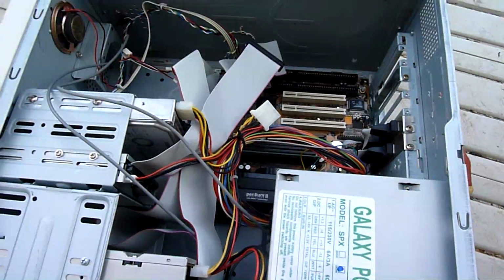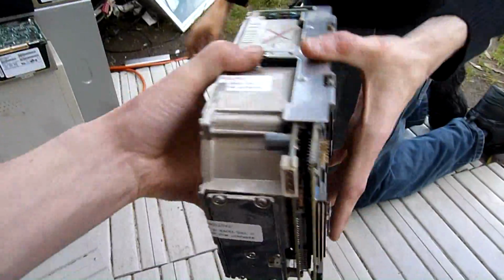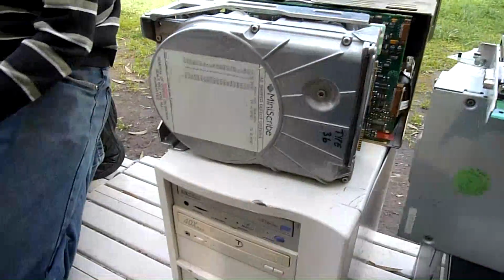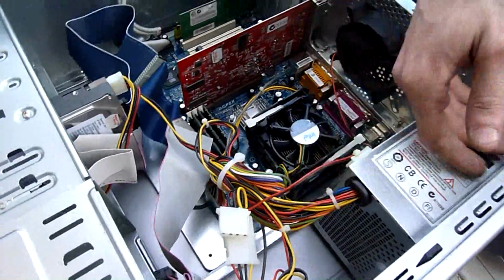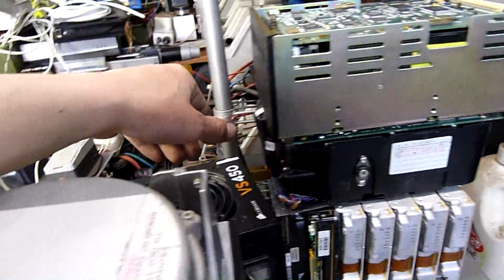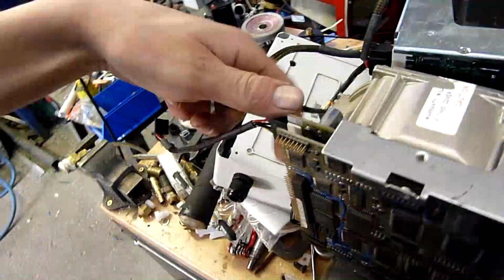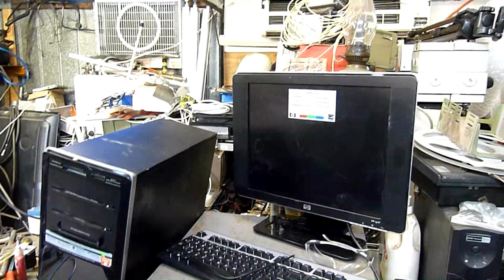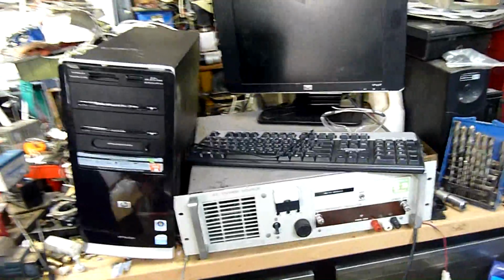Rubbish Tip MFM and SCSI 5.25" HDD and PC Finds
Some awesome and somewhat collectible gear saved from the shredder!
Seagate, Micropolis, Fujutsu, Conner.